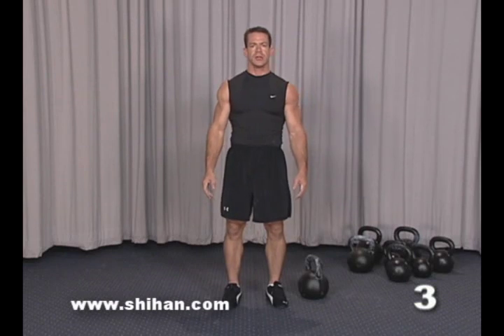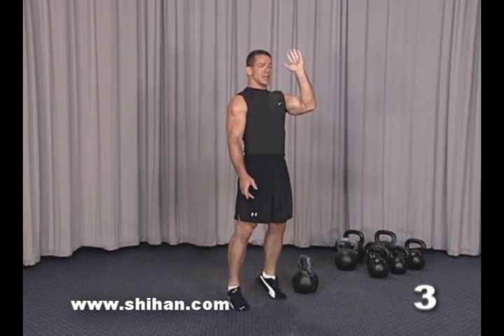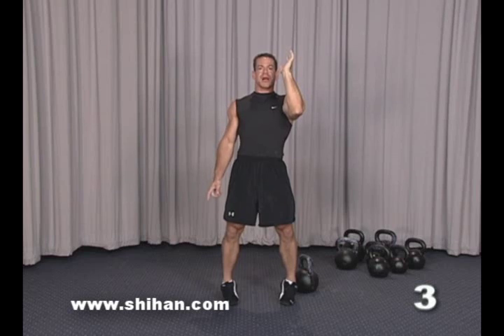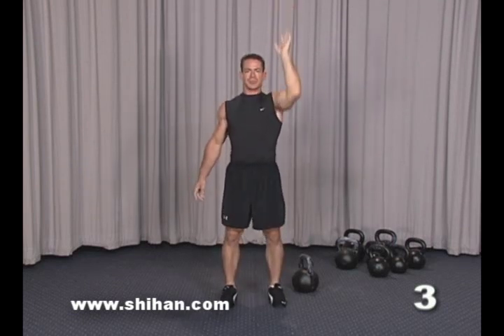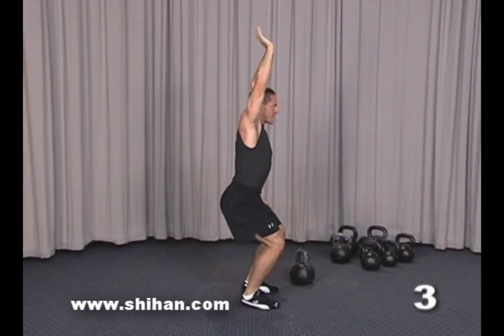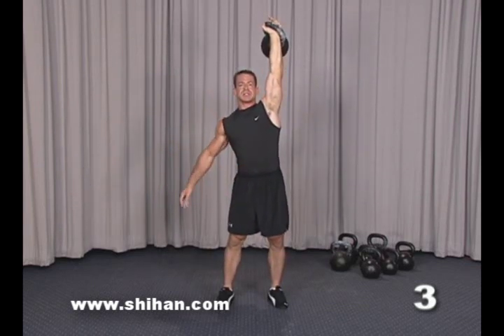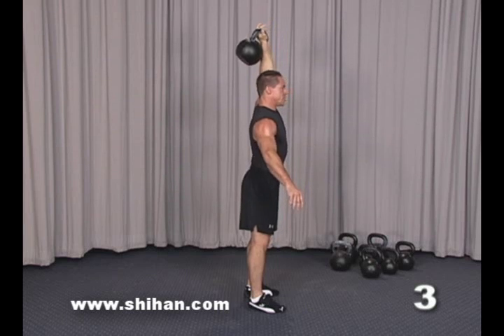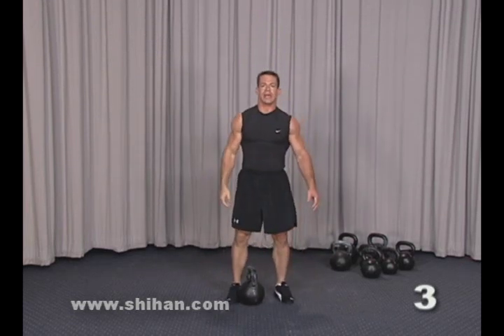Steve Cotter Kettlebell Jerk Prep Drop Technique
Steve Cotter shows how to properly perform the Kettlebell Jerk, demonstrating the Prep Drop technique, from our Kettlebell Lifting series, Encyclopedia Of Kettlebell Lifting, Series One, available now at SHIHAN.COM